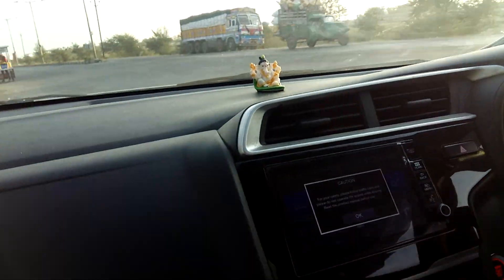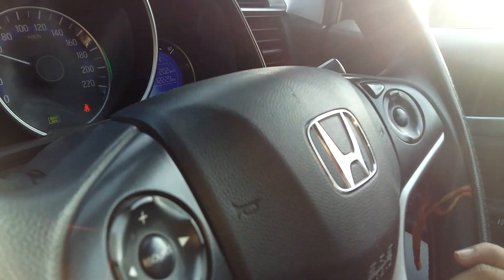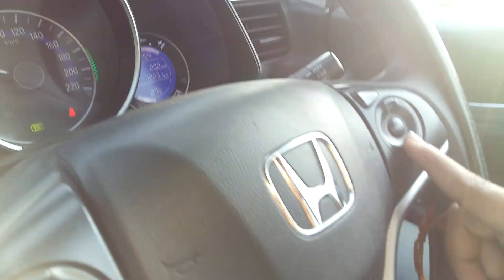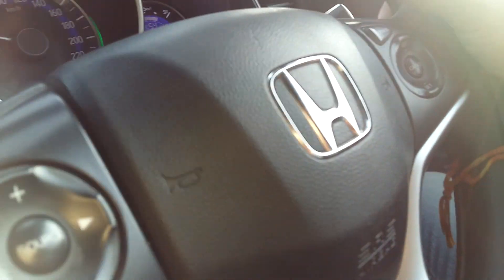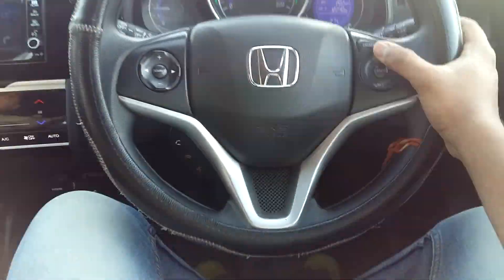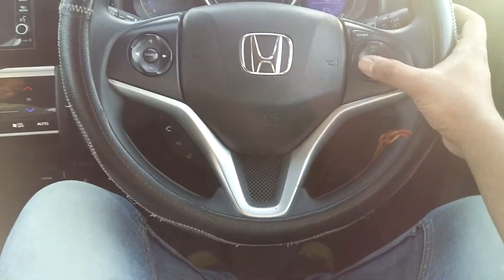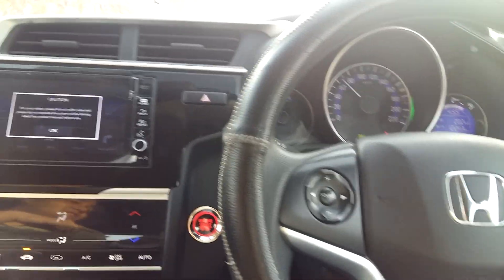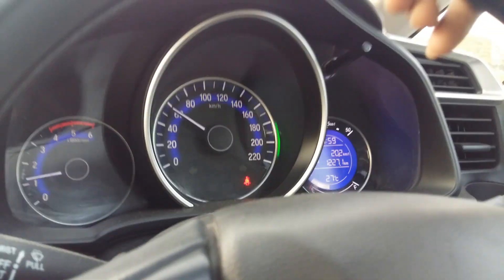Honda WRV Cruise Control Explained| Honda WRV 2019